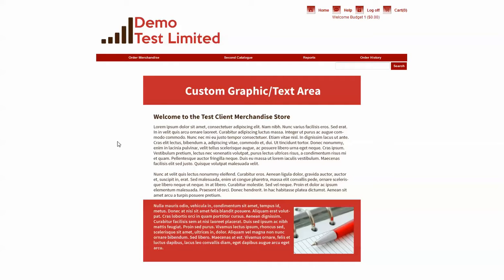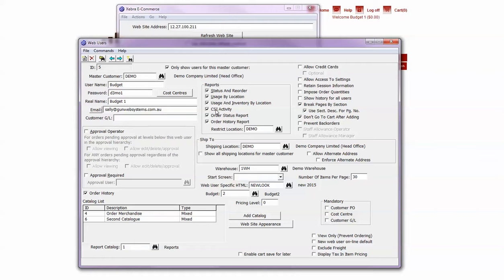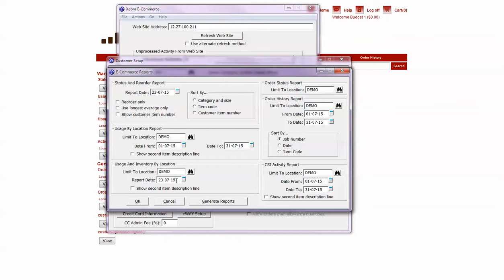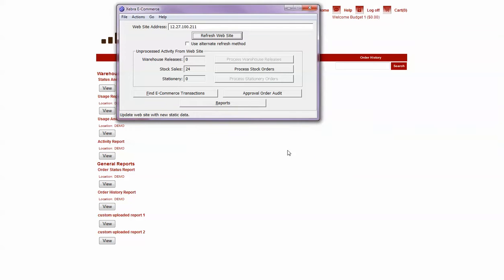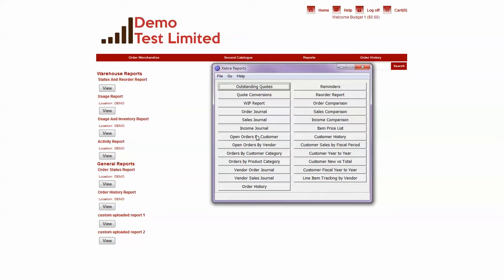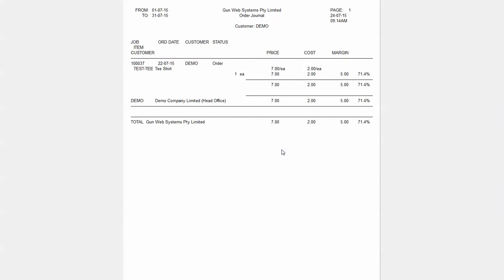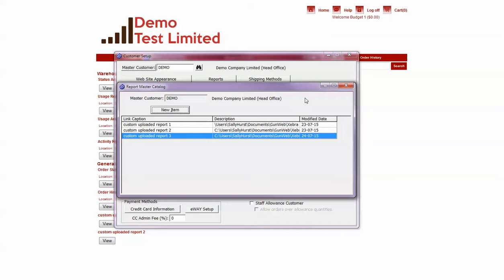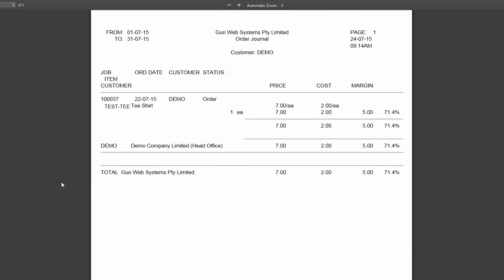Xebra Business Software - adding reports to ecommerce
How to add Xebra reports and custom reports into Ecommerce platform for the client/web user to view.